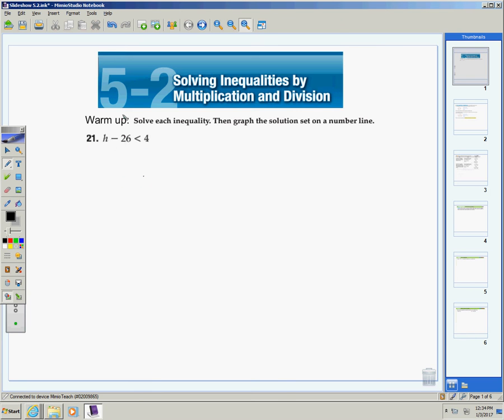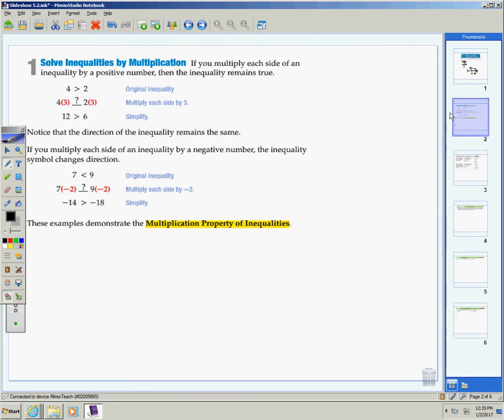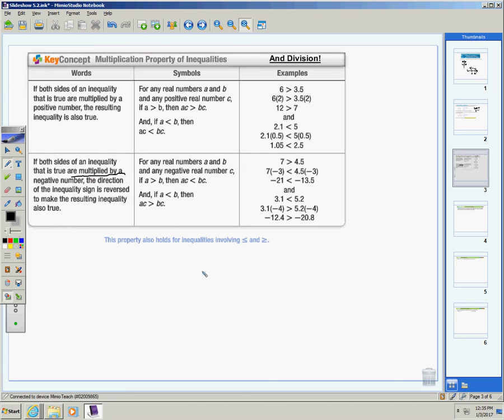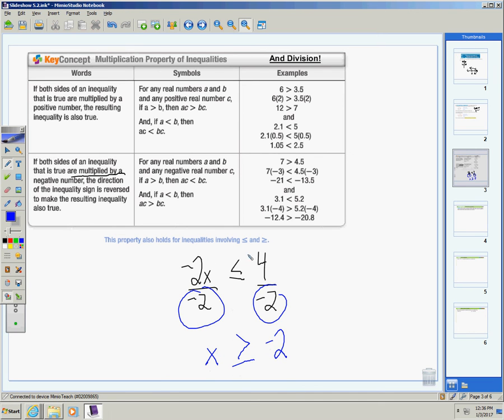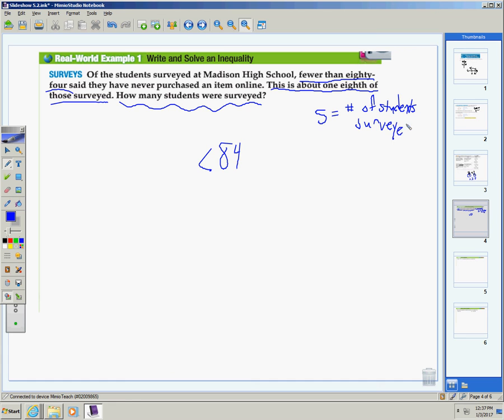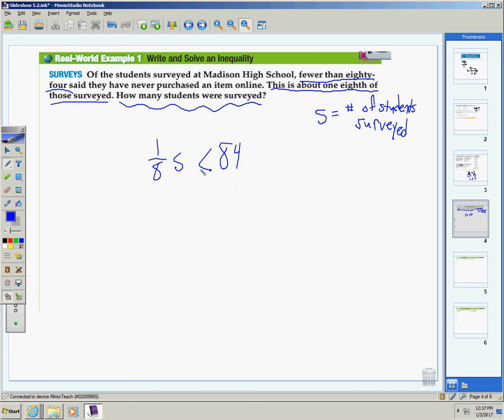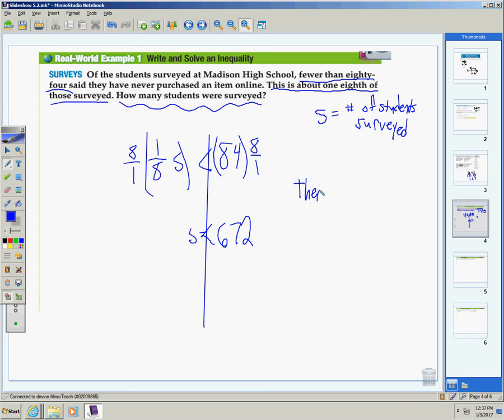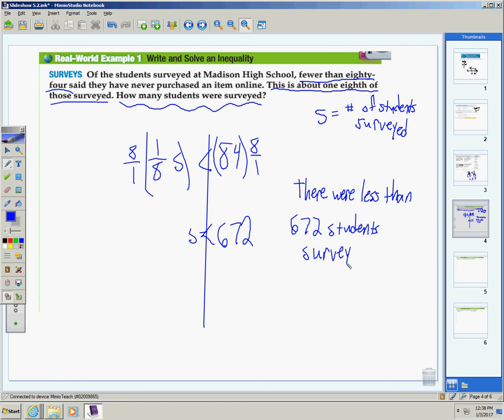Lesson 5.2 Introduction and Example 1